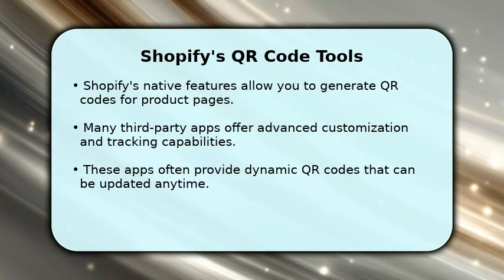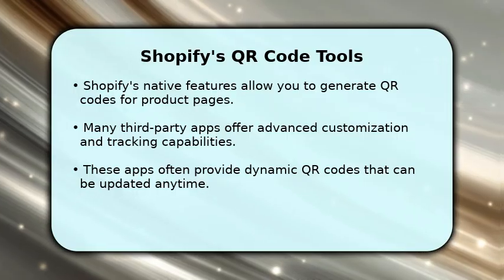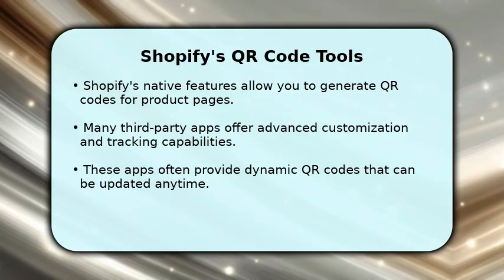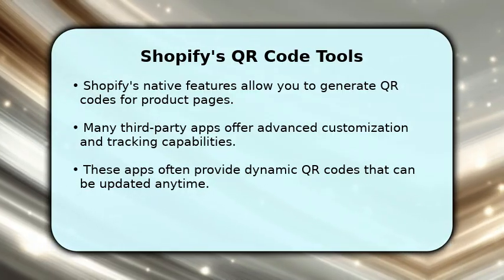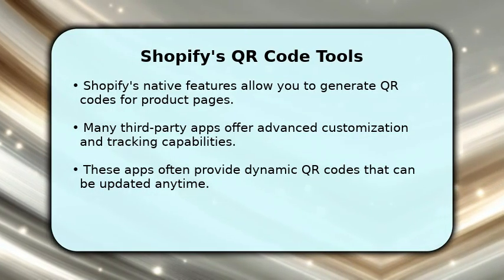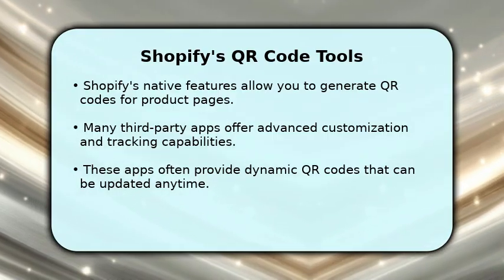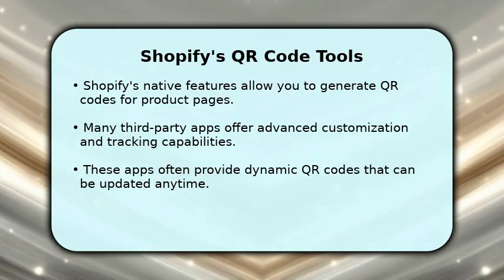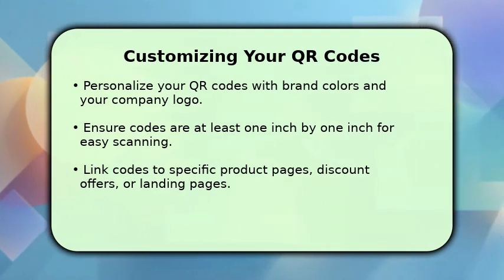How to Get QR Code for Shopify Store (UPDATED)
▸ (x) Learn how to create a QR code for your Shopify store and increase customer engagement. In this video, we'll show you the easiest way to generate a unique QR code that links directly to your online store. Whether you're a beginner or an experienced Shopify seller, this tutorial is perfect for you.

Shopify qr code, generate qr code for shopify, shopify qr code generator, how to create qr code for shopify, shopify store qr code